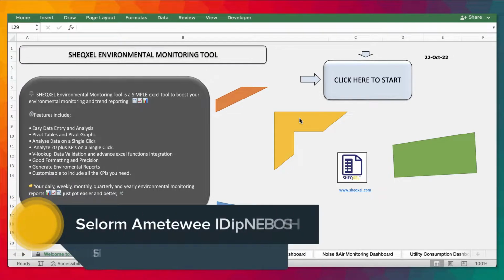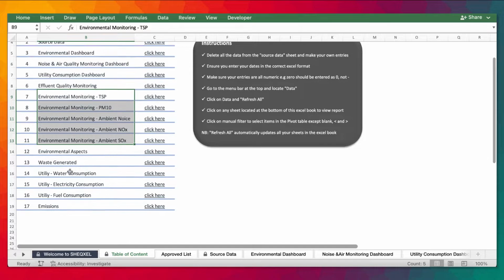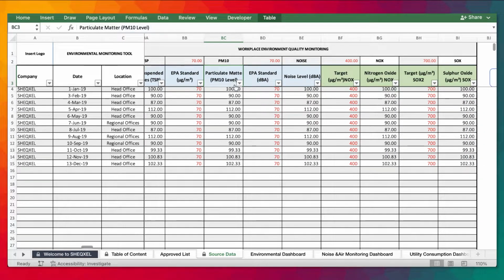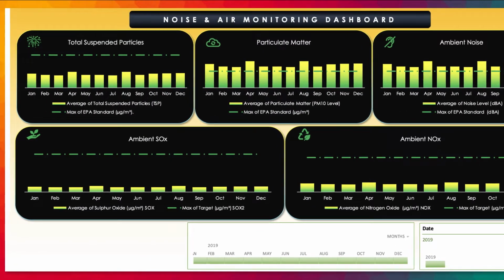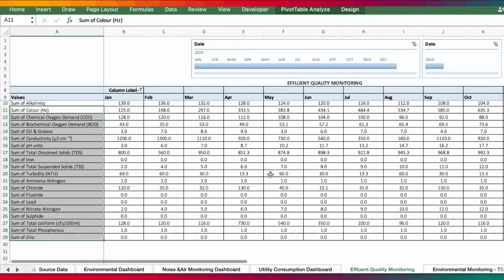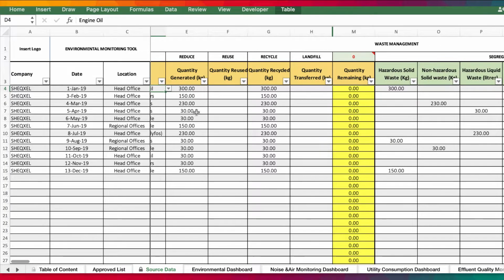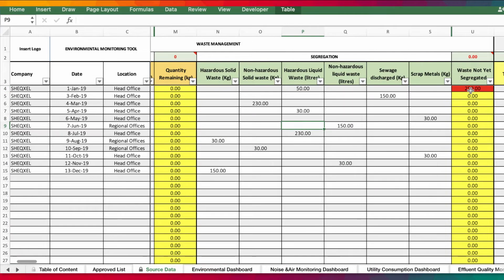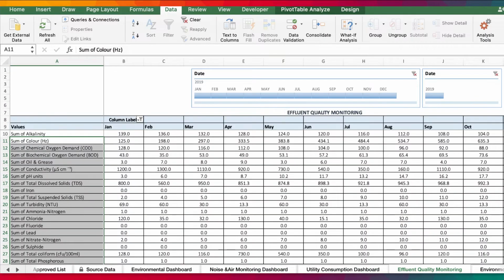How to Use the Environmental Monitoring Tool to Manage Environmental Aspects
Hello guys👋 In this video, I share with you how to use the Environmental Monitoring Tool to manage environmental aspects of business operations.

The Environmental Monitoring Tool is a tool designed for tracking and managing the environmental aspects of business operations in order to reduce the impact on the environment.

The tool enables users to generate adequate reports to develop their Annual Environmental Report in order to meet their compliance obligations. The EPA requires organizations to demonstrate their commitment to the environment through effective waste management, reducing CO2 emissions, performing effluent quality analysis to keep wastewater discharge within acceptable thresholds, and keeping ambient noise and air quality within permissible exposure limits.

This tool makes all of the above possible.

Best for environmental and safety professionals 👌

0:00 - Intro
1:29 - Overview of the Environmental Monitoring Tool
3:20 - Approved List for Company, Locations, and Environmental Aspects
4:09 - Source Data for Demonstrating Effective Environmental Monitoring
5:31 - Environmental Dashboard
6:40 - Noise & Air Quality Dashboard
7:14 - Utility Consumption Dashboard
7:54 - Effluent Quality Monitoring Report
8:07 - Various Reports for Developing Annual Environmental Report
9:06 - How to Use
12:57 - Outro